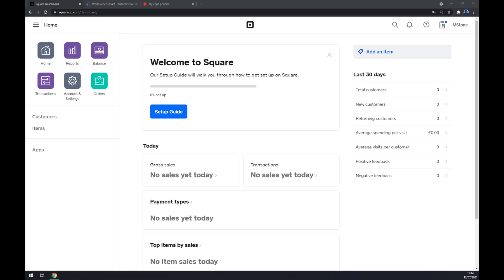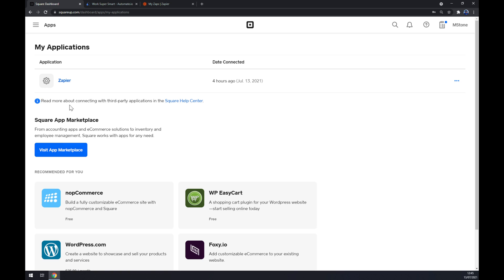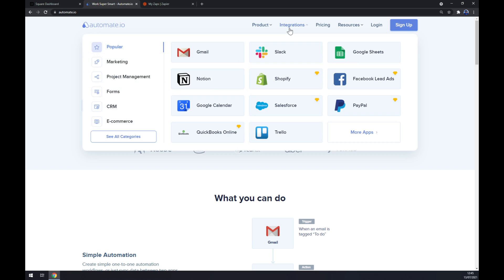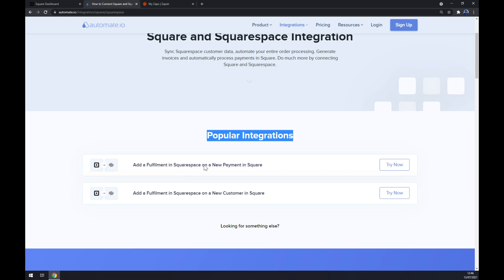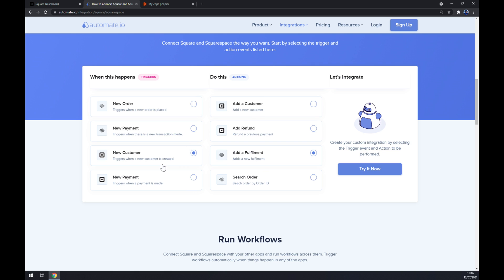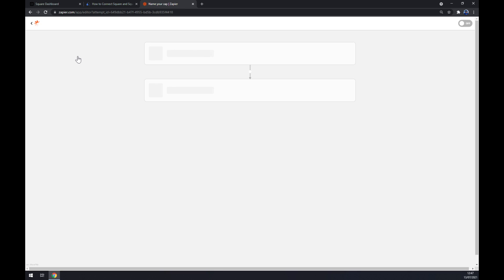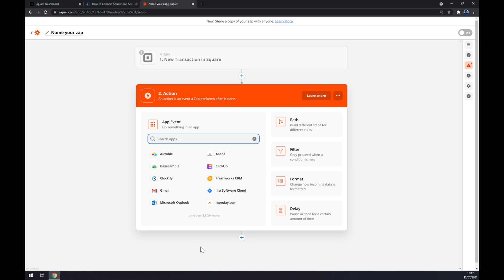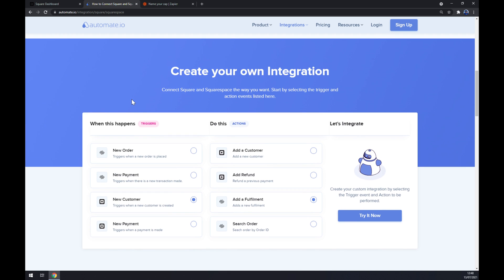How to Integrate Square with Squarespace